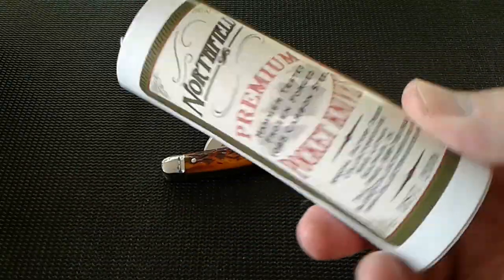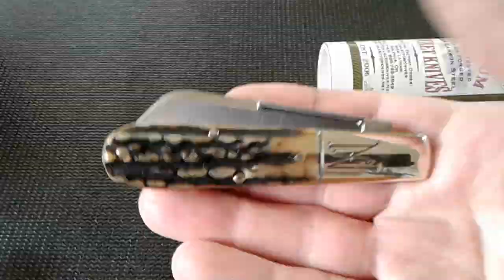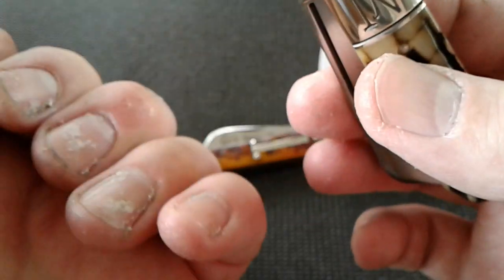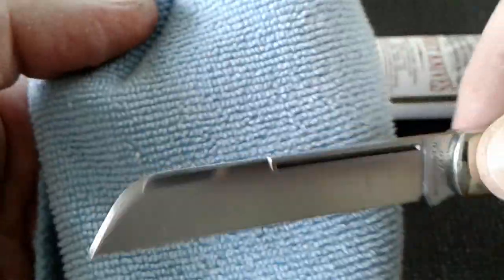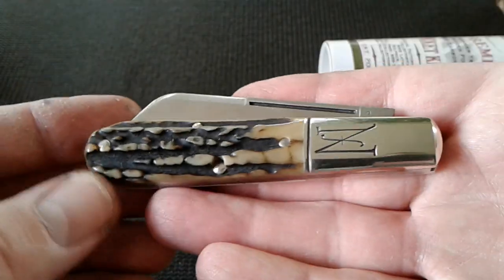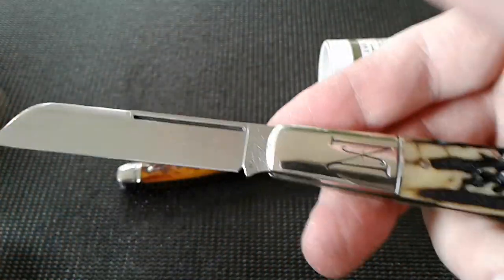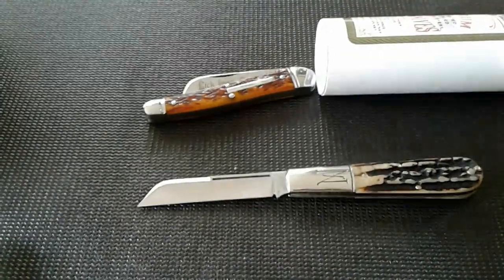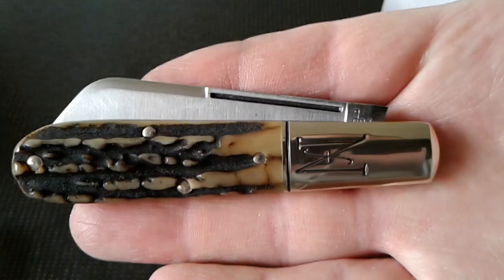TheWalk&Talk #26 | Northfield #77 Barlow - Stag 🦌 SFO 💘 Wow!!!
Taking a look at a 2015 Production Northfield #77 Barlow - Collector Knives SFO

* Correction: @ 7:55 mins - Cutting edge is 2 3/4"